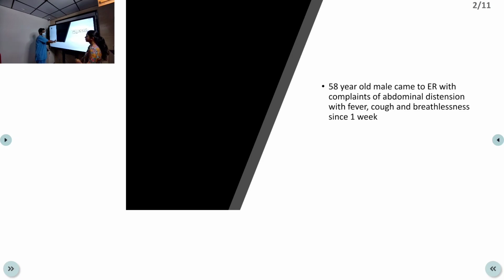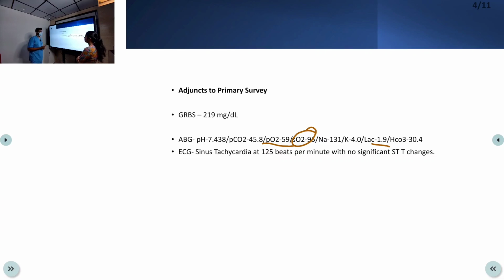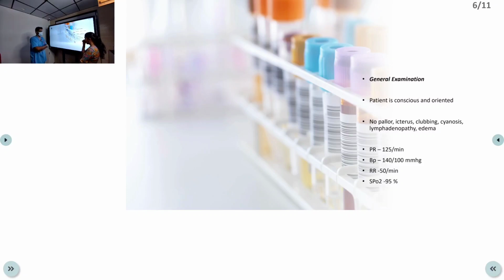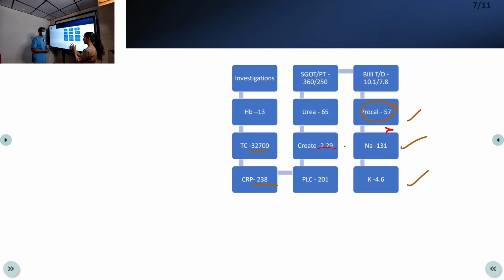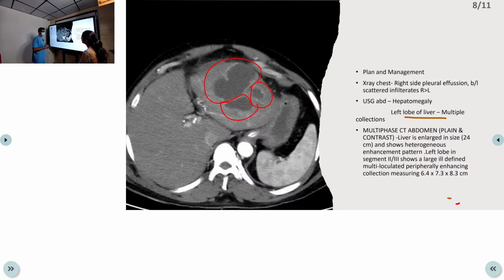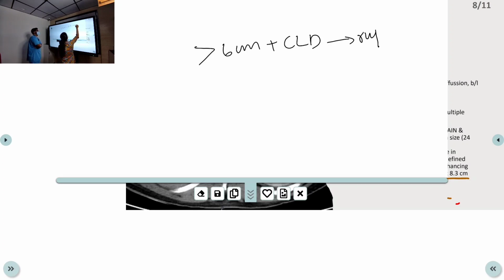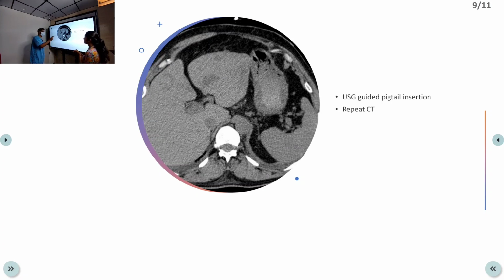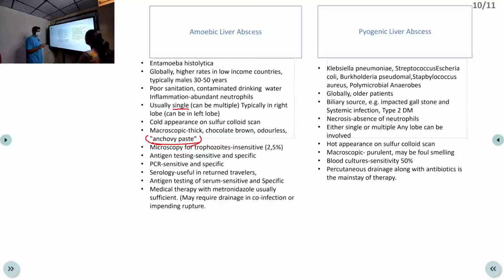Case Discussion || Liver abscess